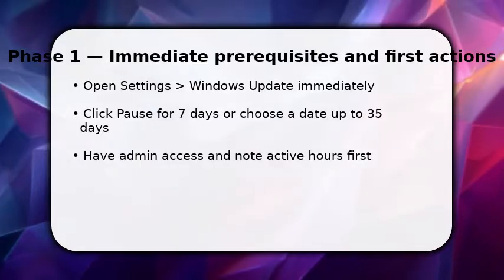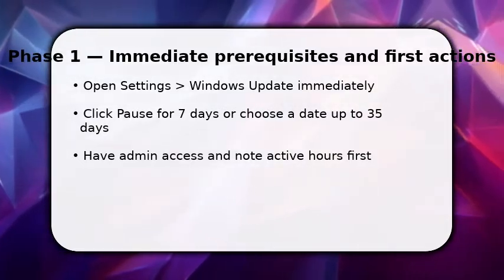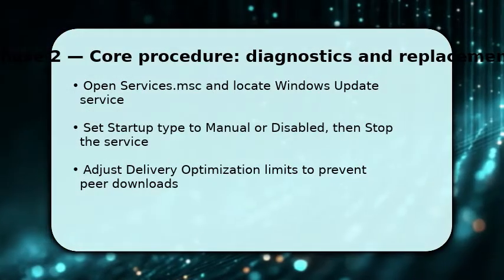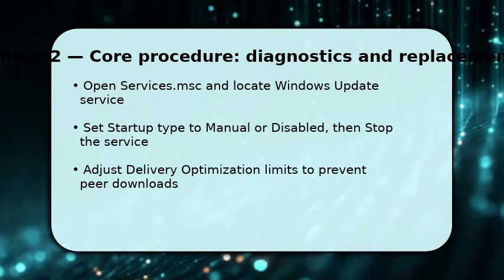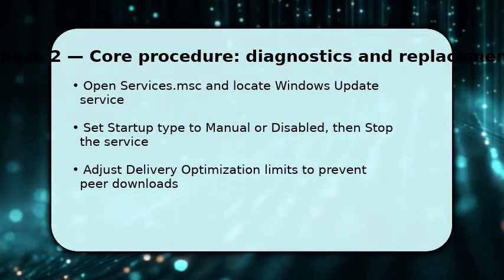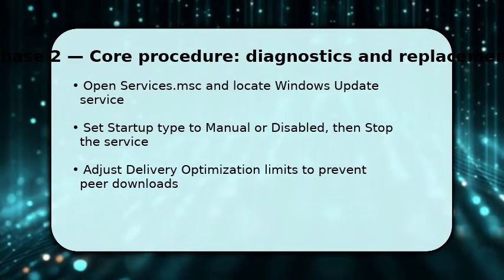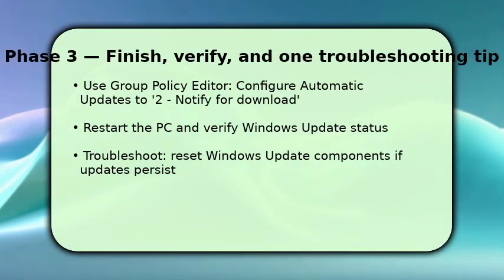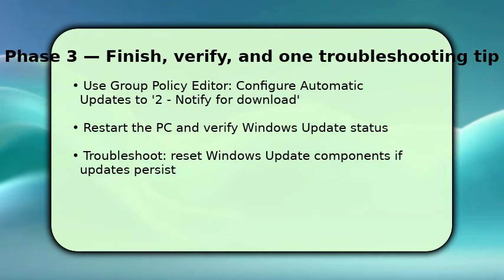How to Stop Windows 11 Update Automatically - Step by Step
How to Stop Windows 11 Update Automatically - Step by Step | 🔒 Surfshark VPN Deal — Stay private and secure. $1.99/mo + 3 Months Free ▸

Learn how to prevent Windows 11 from updating automatically. This step-by-step guide will walk you through the process of managing your system updates, ensuring that critical changes are applied at a time convenient for you.